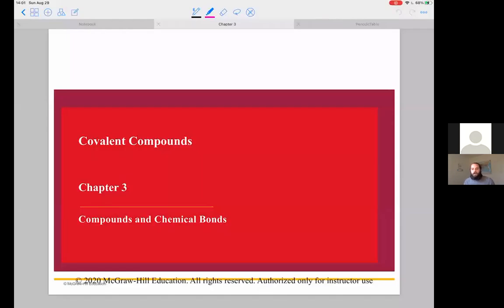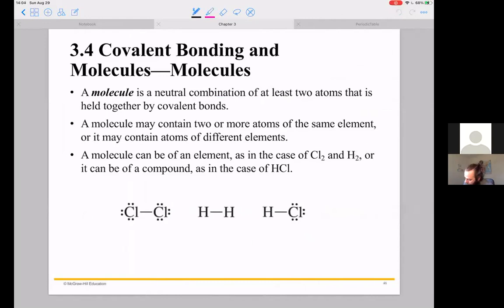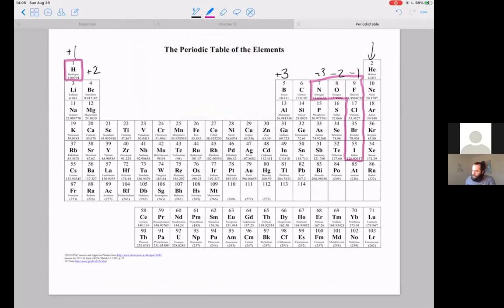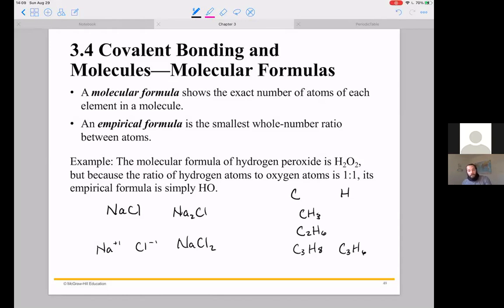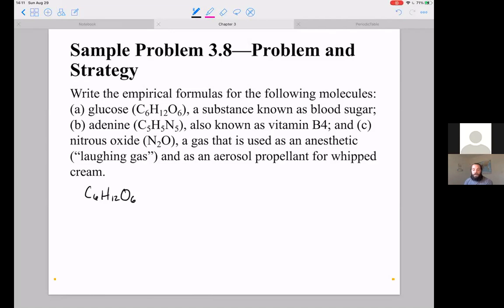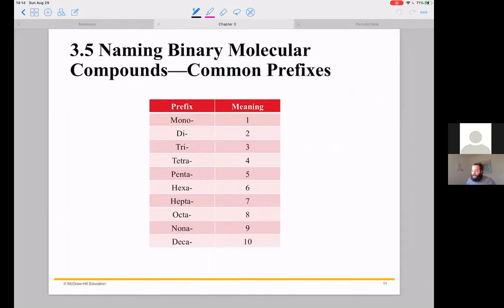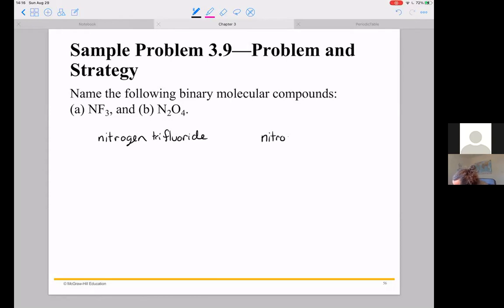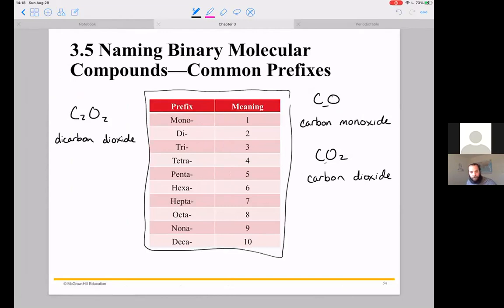Chem3AF21 Ch3 Covalent Compounds